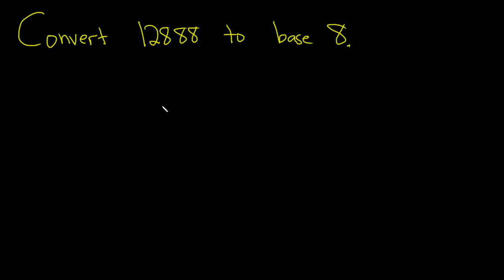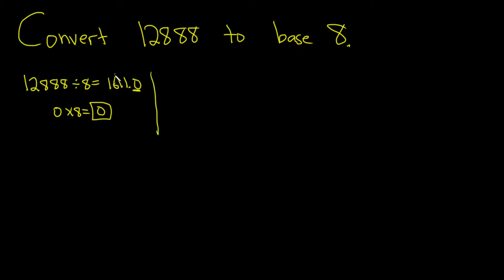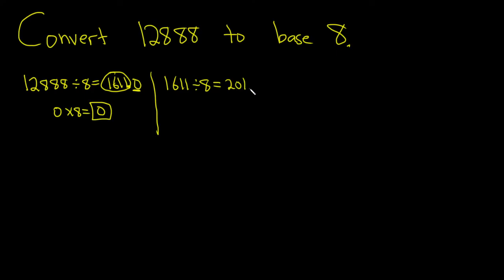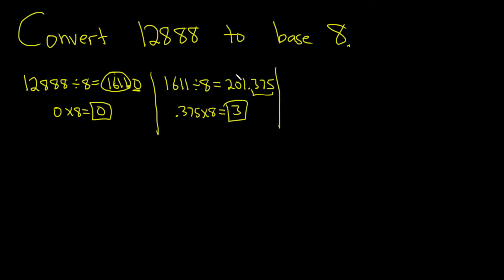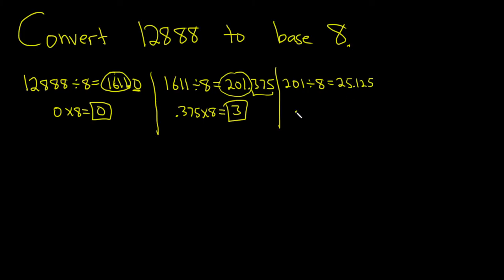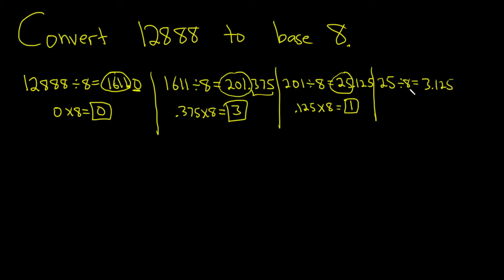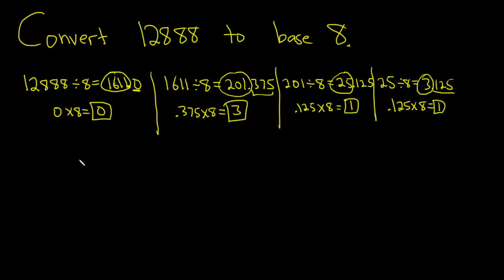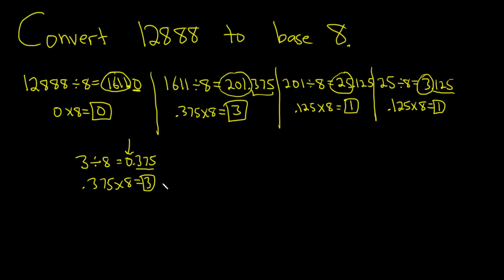How to Convert from Base 10 to Base 8